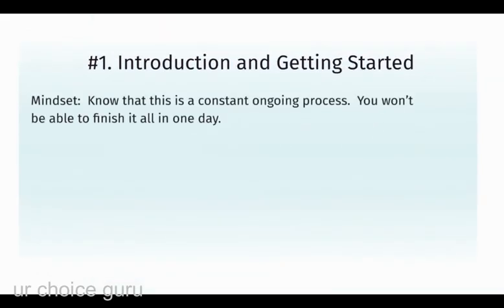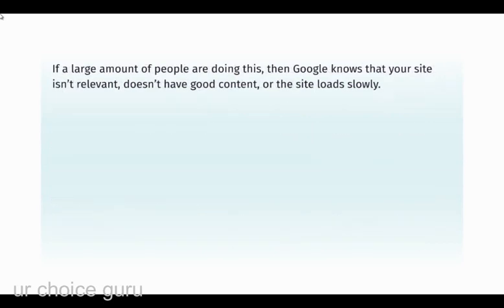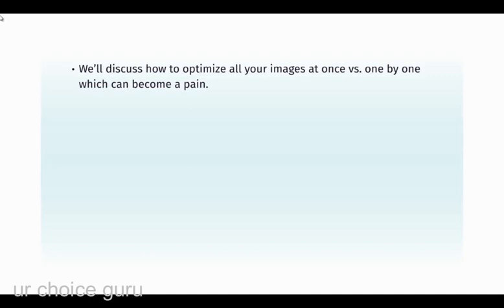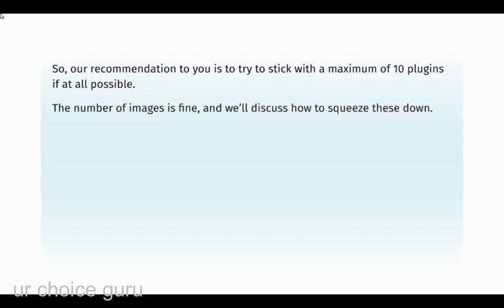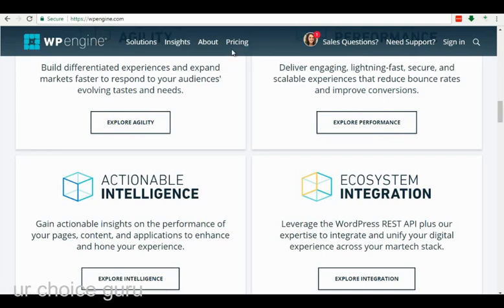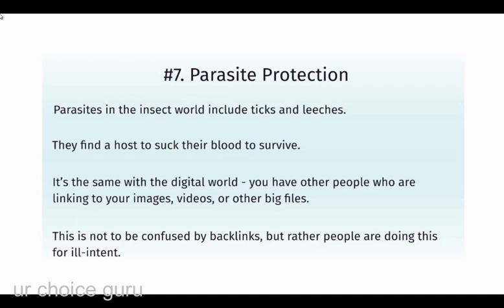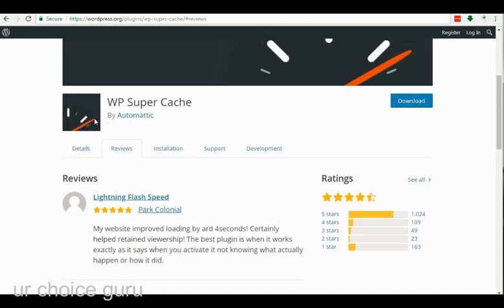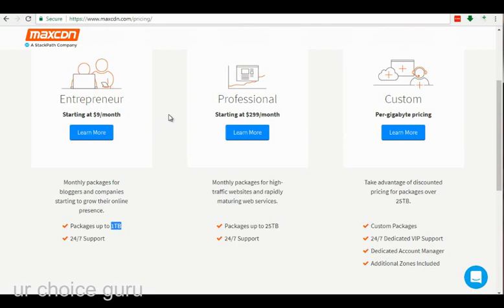How to Speed Up Your WordPress Sites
"Finally, Discover How to Speed Up Your WordPress Sites So That Your Visitors Can Get a Better User Experience Which Will Give You Higher Search Engine Rankings... Starting Today!"

These methods have been working for the last decade.  There's no theory here!

If you’ve ever wondered why your visitors keep leaving your WordPress site and why you’re not ranking in the search engine… it’s most likely due to a few factors.

One of the many factors include how fast your website loads.

If you think about it, as information becomes easier and easier to access within seconds, the human patience has decreased.

When the internet was first released and people were using dial-up modems to connect online, many were just happy to get access to data from the world wide web.

But as the internet speeds got faster, the demand for data increased and people’s patience became shorter.

As people’s patience becomes shorter, so too does their patience for your site load speed.

It just makes sense when you look at it that way.